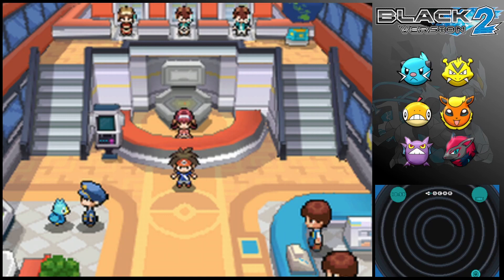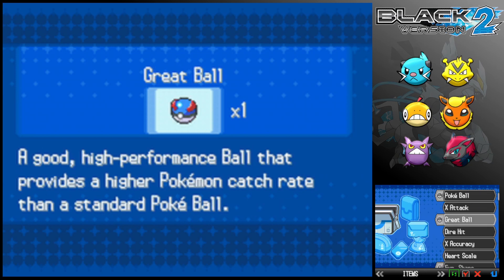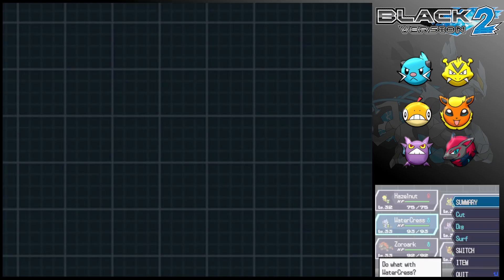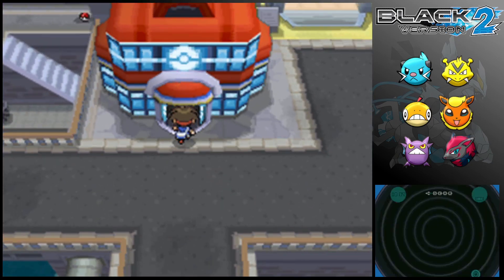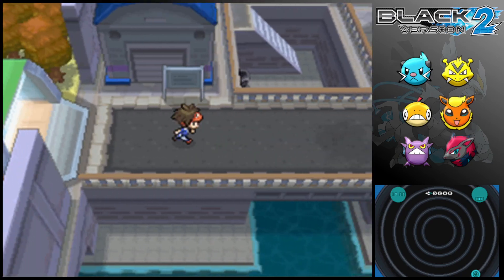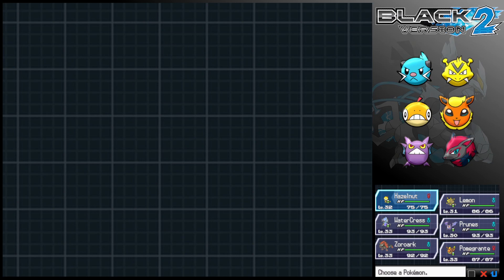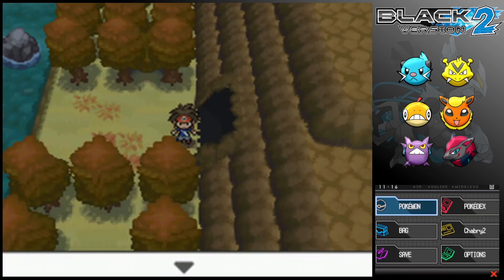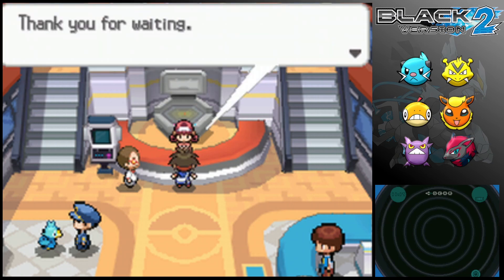Surfin Time | Black 2 Walkthrough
We traverse the Milstraliton cave system.